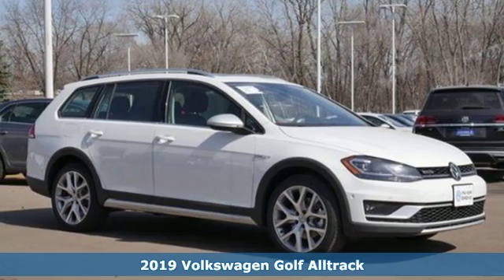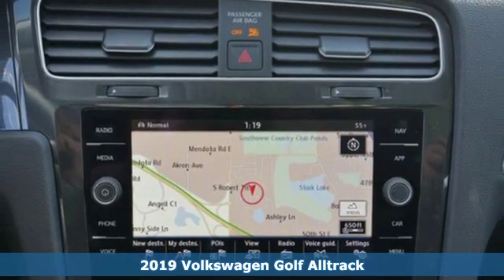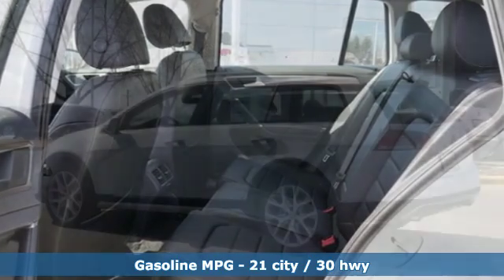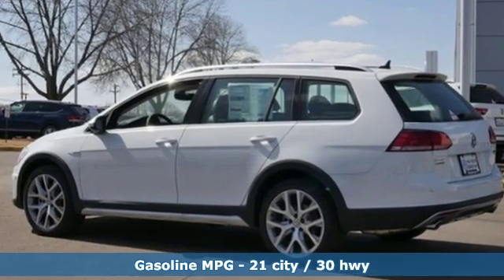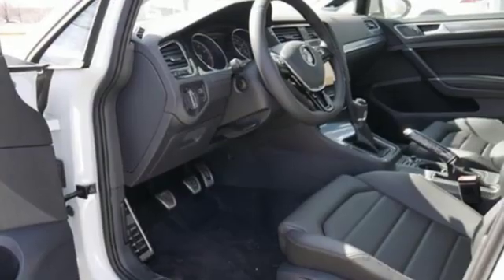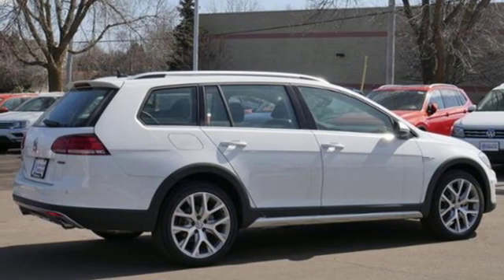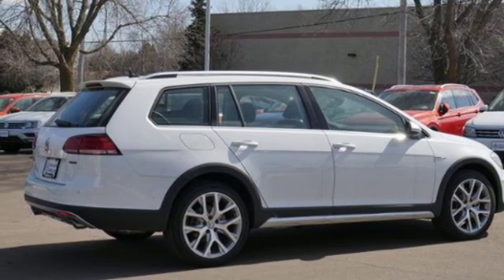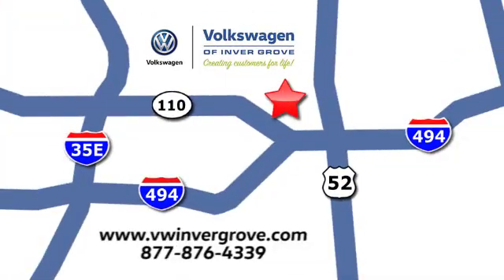New 2019 Volkswagen Golf Alltrack Saint Paul MN Minneapolis, MN #90005 - SOLD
Year: 2019
Make: Volkswagen
Model: Golf Alltrack
Trim: 1.8T SEL Manual
Engine: 110 L 4 Cyl. Cyl.
Transmission: 6-Speed Manual
Color: Pure White
Interior: TITAN BLACK-TW
Stock #: 90005
VIN: 3VWM17AU3KM500773
AMERICAS BEST WARRANTY PLUS LIFE TIME POWERTRAIN WARRANTY, 4X4, AWD, ALL WHEEL DRIVE, APPLE CAR PLAY, ANDRIOD AUTO, REARVIEW CAMERA SYSTEM, BLUETOOTH, INTELLIGENT CRASH RESPONSE SYSTEM, NAVIGATION, BLIND SPOT TECHNOLOGY, HEATED SEATS, PREMIUM WHEELS, MOONROOF, SUNROOF, PUSH BUTTON START, PANORAMIC MOON ROOF, FORWARD COLLISION WARNING, USB PORTS, SIDE MIRROR TURN SIGNALS, VOICE ACTIVATED CONTROLS, 2 SMART KEYS WITH REMOTE, ABS brakes, Active Blind Spot Monitor w/Rear Traffic Alert, Adaptive Front-Lighting System (AFS), Auto-Dimming Interior Rear-View Mirror, Compass, Driver Assistance & Appearance Package, Electronic Stability Control, Front & Rear Park Distance Control, Heated door mirrors, Heated front seats, High Beam Control (Light Assist), Illuminated entry, Lane Keeping System (Lane Assist), LED Headlights w/LED Daytime Running Lights (DRL), Low tire pressure warning, Navigation System, Parking Steering Assistant (Park Assist), Power driver seat, Power steering, Power windows, Remote keyless entry, Steering wheel mounted audio controls, Traction control, Wheels: 18 Y-Spoke Silver Alloy. Pure White 2019 Volkswagen Golf Alltrack TSI SEL AWD 4Motion AWD 6-Speed Manual 1.8L TSIbrbrAt Volkswagen of Inver Grove we create customers for life by offering a Pro Certified Lifetime Warranty on this car. We also include your first oil change for FREE!! 21/30 City/Highway MPGbrbrbr*6 years/72,000 miles (whichever occurs first) New Vehicle Limited Warranty on MY2018 and MY2019 VW vehicles, excluding e-Golf. Claim based on manufacturers' published data on length and transferability of car and SUV Bumper-to-Bumper/Basic warranty only. Not based on other separate warranties. See owner's literature or dealer for warranty exclusions and limitations. **Our Best Price includes all applicable rebates and incentives from VW. May require financing with VW Credit. May not include possible Dealer installed accessories. Tax, title license extra.

Address:
1325 50th Street East